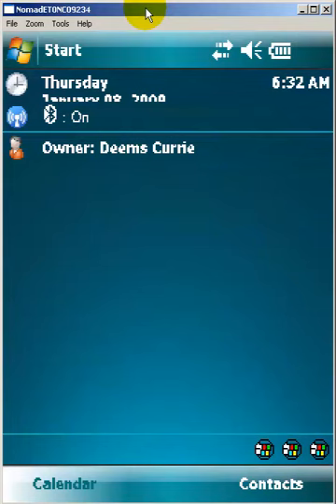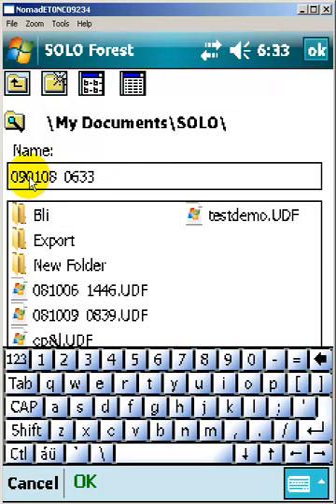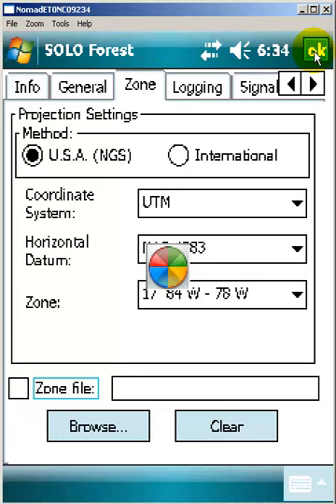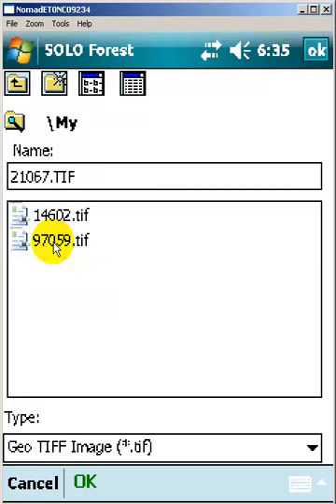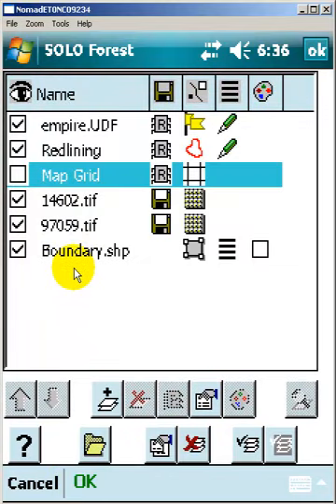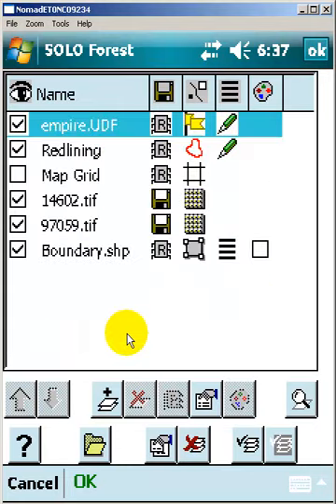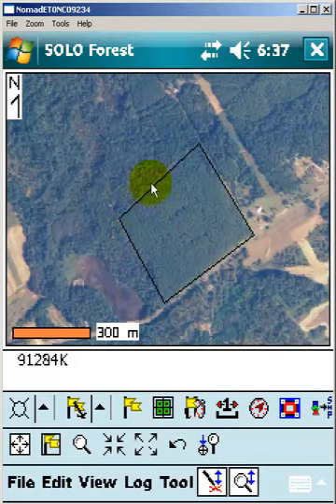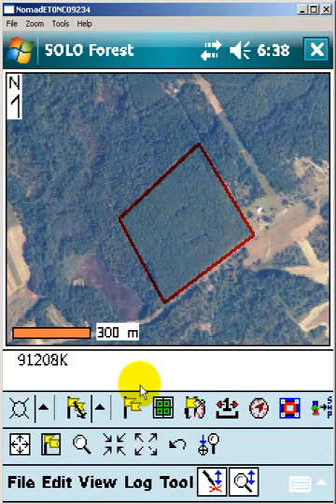Creating a SOLOForest Project and Adding Basemaps